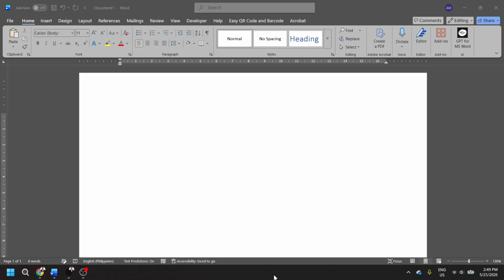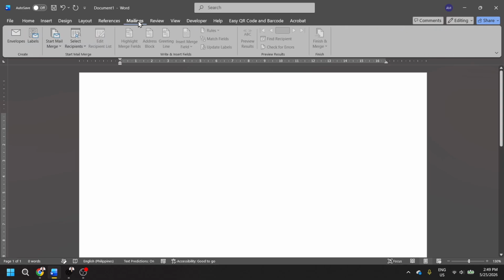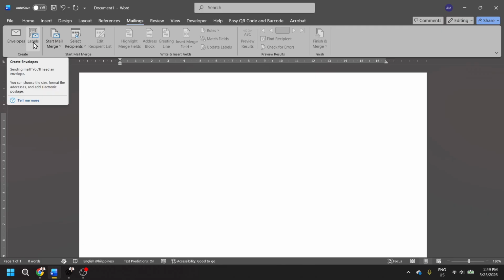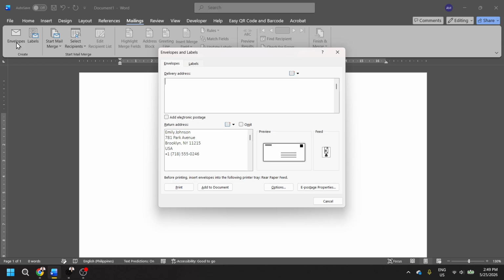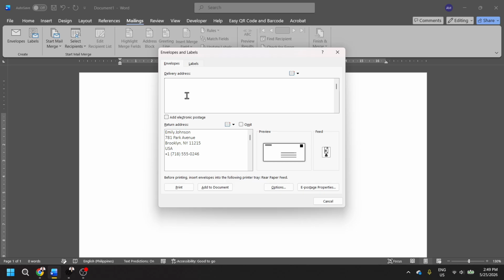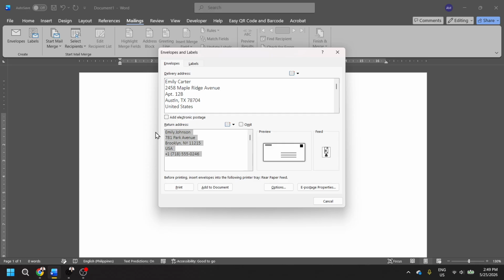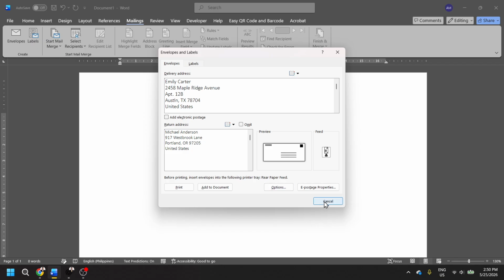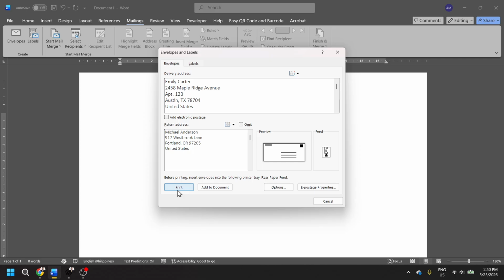How to Print an Envelope in Word (Full Guide 2026)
In this video, we discuss how to print an envelope in Word, covering the entire process from navigating to the envelopes feature to entering delivery and return addresses. We also share envelope printing tips for correct orientation and printer setup, ensuring your envelopes print perfectly every time.

00:00 Introduction
00:13 Navigating to the Mailings Tab
00:37 Opening the Envelopes Dialog Box
00:58 Typing the Delivery Address
01:12 Address Entry Tips for Postal Scanners
01:30 Entering the Return Address
01:56 Selecting the Correct Printer
02:28 Clicking Print to Finish